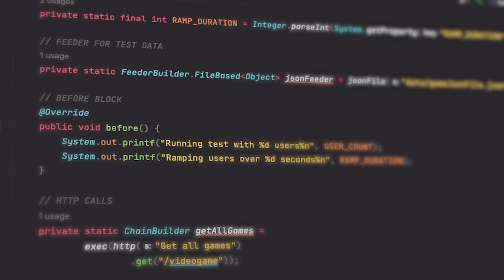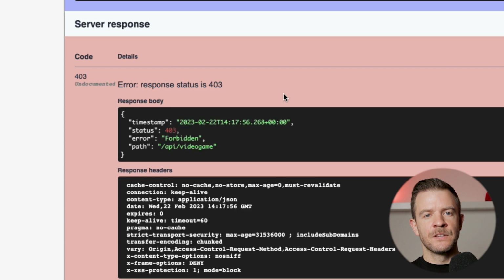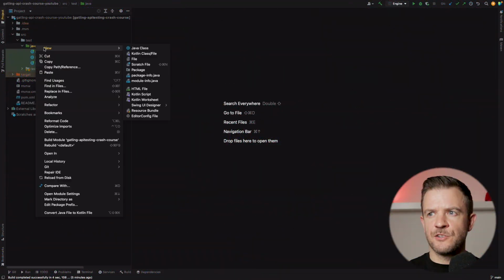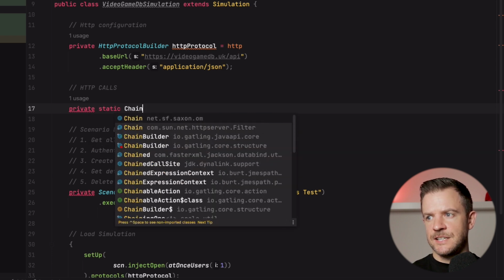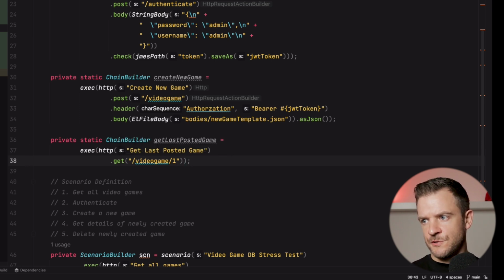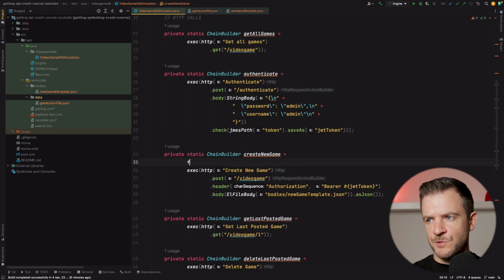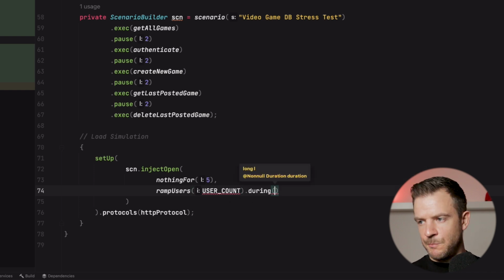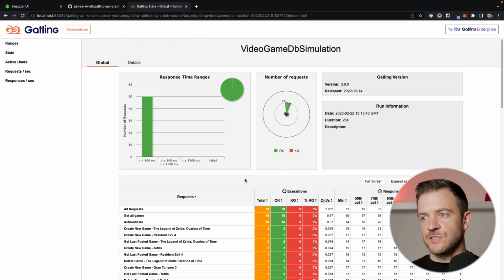Gatling Load Testing - Ultimate Crash Course Tutorial For Beginners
This short course gets you started writing Gatling load & stress testing scripts fast. No prior knowledge of Gatling required!

▬▬▬▬▬▬ ⏱ Timecodes ⏱ ▬▬▬▬▬▬
(00:00:00) Intro
(00:01:38) Chapter 1: Prerequisites
(00:03:53) Chapter 2: Application Under Test
(00:07:02) Chapter 3: Gatling Project Setup
(00:10:10) Chapter 4: Basic Gatling Script
(00:13:48) Chapter 5: Methods for HTTP Transactions
(00:23:48) Chapter 6: Feeders for Test Data
(00:29:55) Chapter 7: Load Simulation Design
(00:34:01) Chapter 8: Running through Maven
(00:35:02) Chapter 9: Gatling Results Report
(00:36:05) Outro